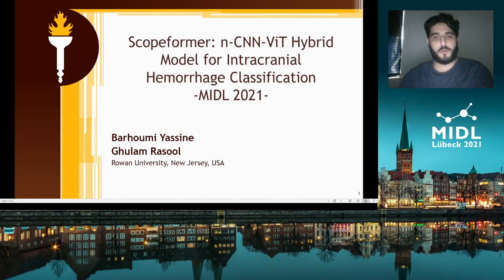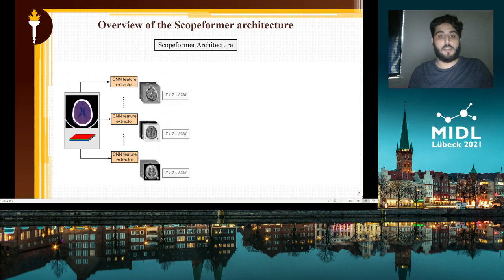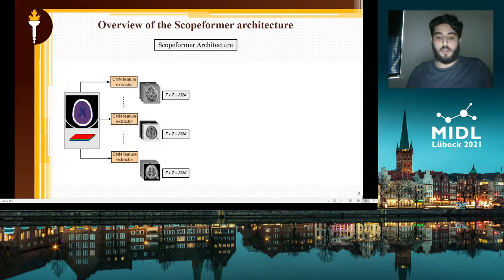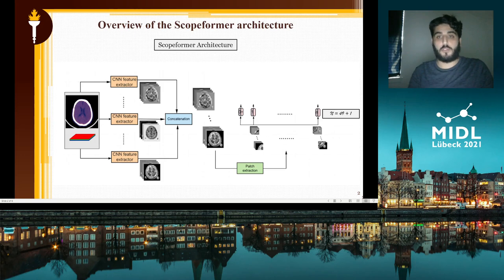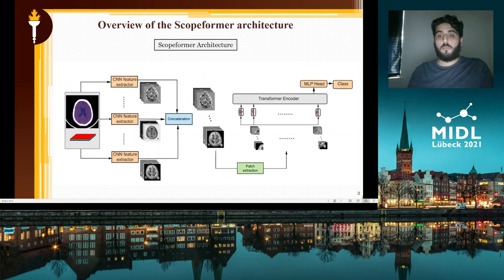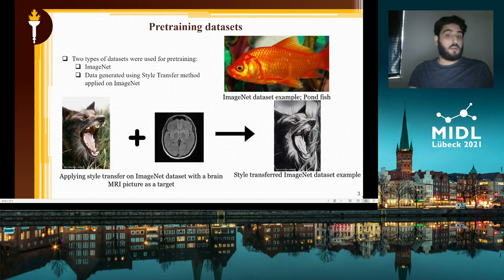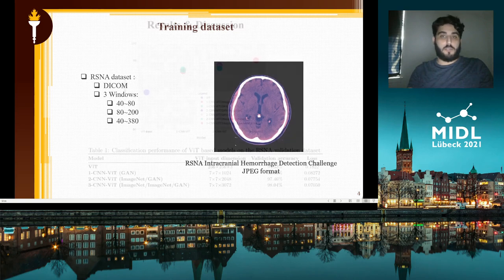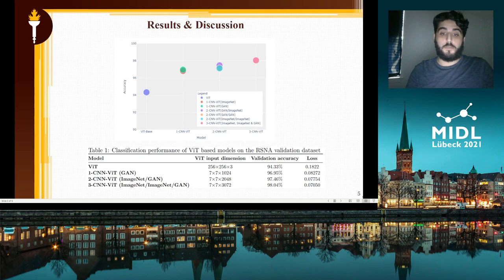MIDL 2021, I4, Barhoumi et. al., Short Oral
I4 - Scopeformer: n-CNN-ViT hybrid model for Intracranial hemorrhage subtypes classification

Yassine Barhoumi, Ghulam Rasool

Abstract: We propose a feature generator backbone composed of an ensemble of convolutional neural networks (CNNs) to improve the recently emerging Vision Transformer (ViT) models. We tackled the RSNA intracranial hemorrhage classification problem, i.e., identifying various hemorrhage  types  from  computed  tomography  (CT)  slices.   We  show  that  by gradually stacking  several  feature  maps  extracted  using  multiple  Xception  CNNs,  we  can develop a  feature-rich  input  for  the  ViT  model.   Our  approach  allowed  the  ViT  model  to  pay attention to relevant features at multiple levels.  Moreover, pretraining the ”n” CNNs using various paradigms leads to a diverse feature set and further improves the performance of the proposed n-CNN-ViT. We achieved a test accuracy of 98.04% with a weighted logarithmic loss value of 0.0708.  The proposed architecture is modular and scalable in both the number of CNNs used for feature extraction and the size of the ViT.